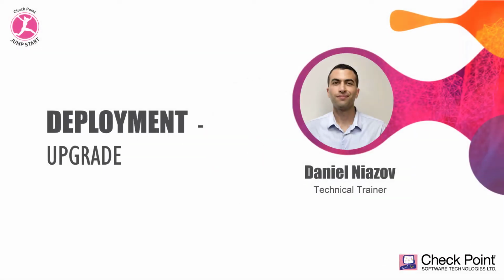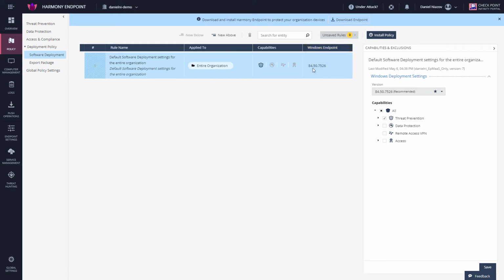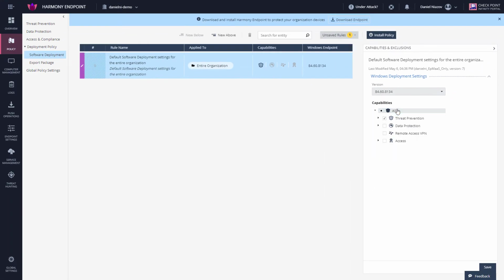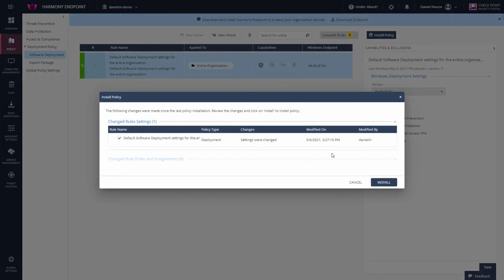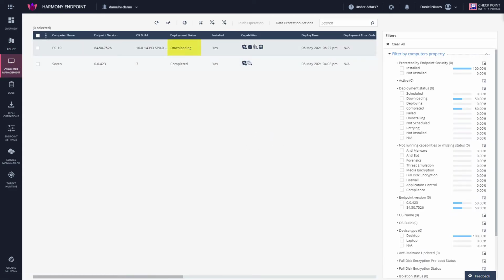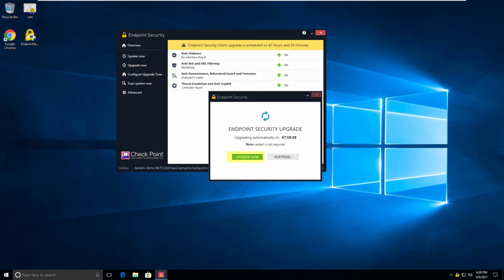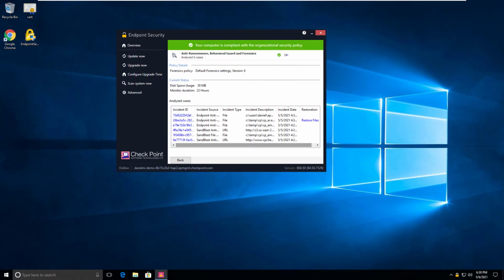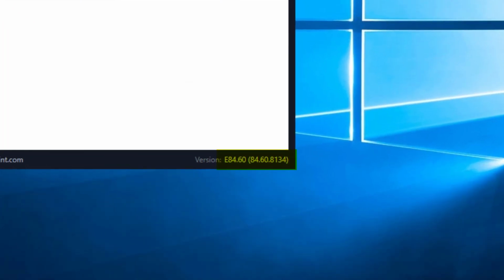Check Point Jump Start: Harmony Endpoint – 8 - Deployment-Upgrade